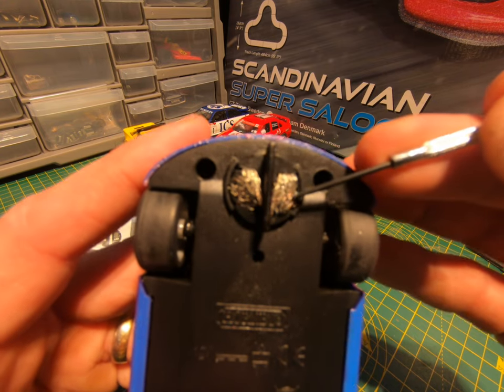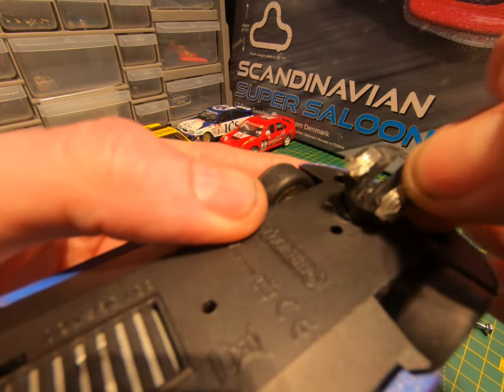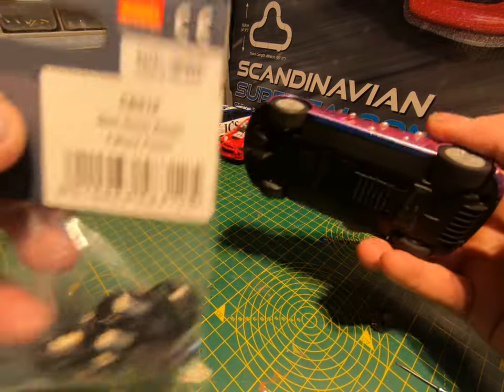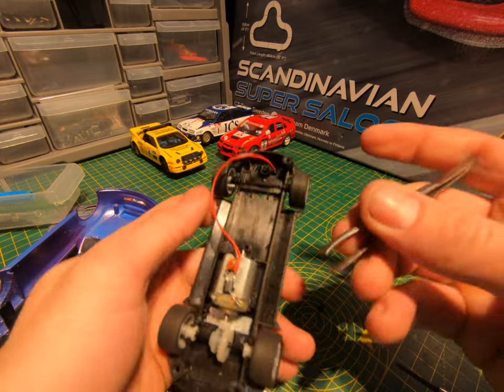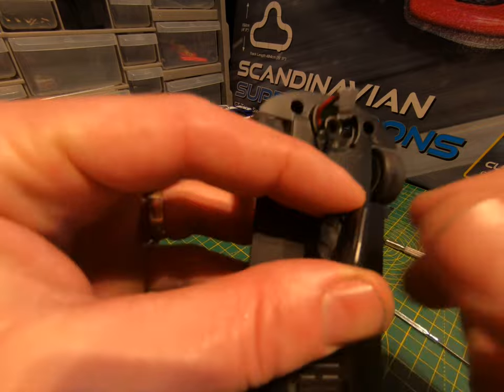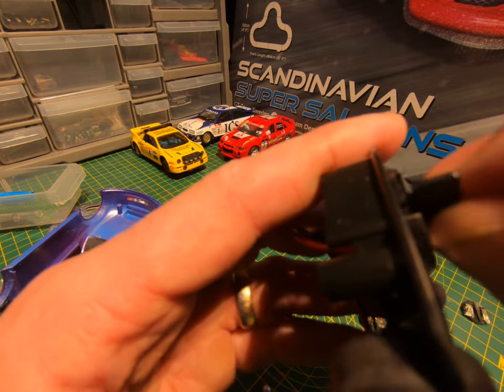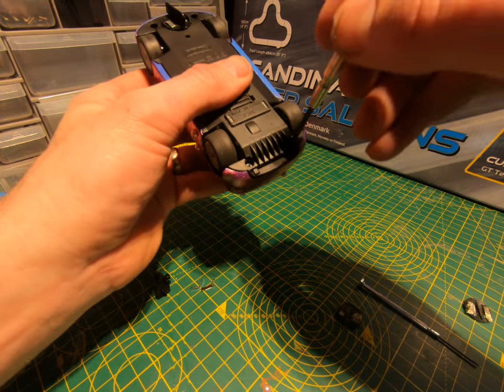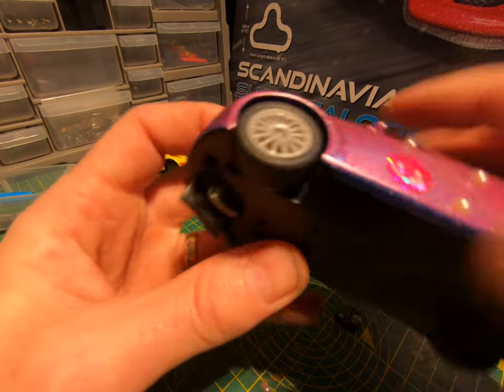Scalextric Sport Braid & Guide Blade change (How To)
How to change a Scalextric Sport Braid and Guide Blade.
Scalextric braid replacement.
Scalextric Guide blade replacement.

If your cars not running well on the track 90% of the time it’s down to the braids, worn braids won’t make a good connection with the track and will leave your cars sluggish or not running at all.

If you’ve been really unlucky and broken a guide blade then your car won’t stay in the slot and will need changing.

You can buy Scalextric part number C8312 for about UK £4 you will receive 4x braids, 1x guide blade and 2x small pickups.